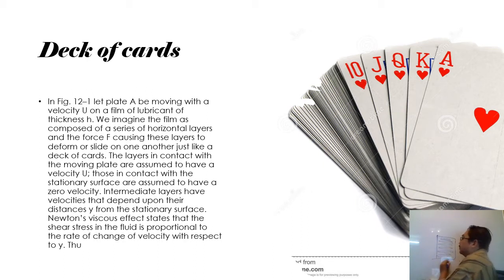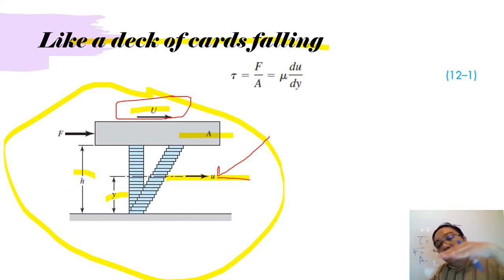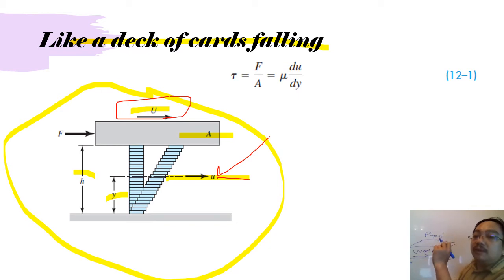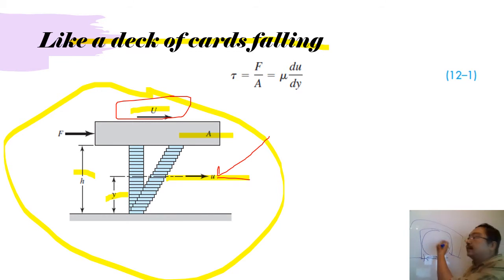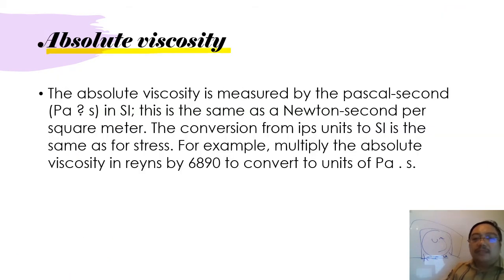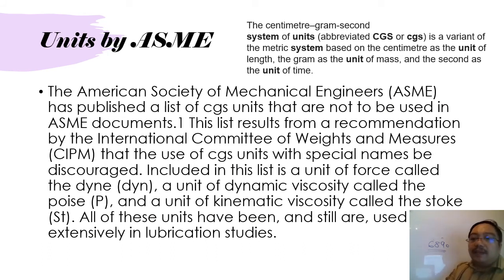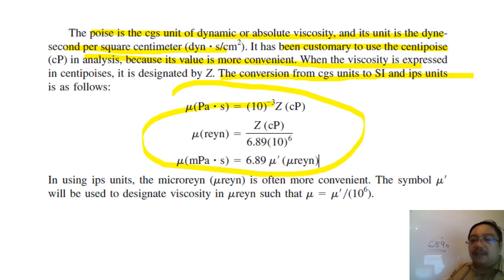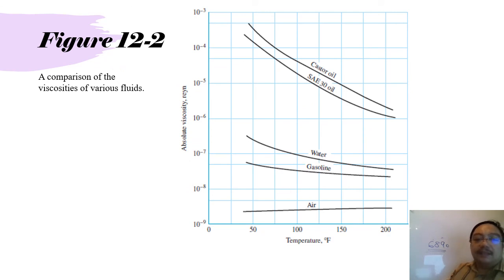12–2 Viscosity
12–2 Viscosity